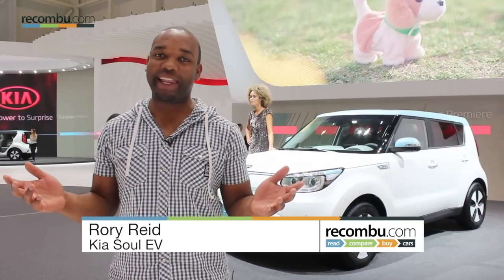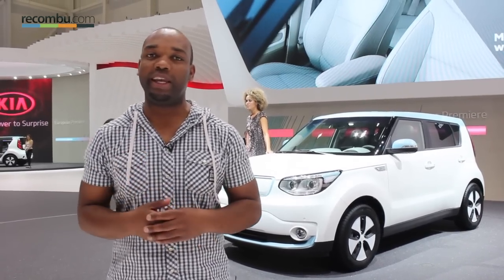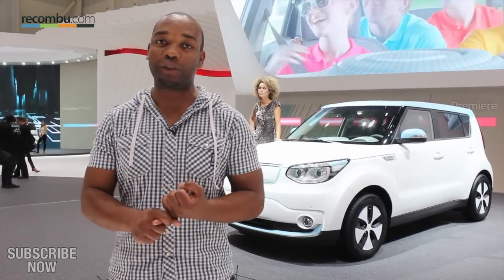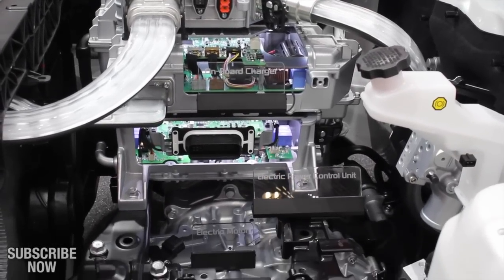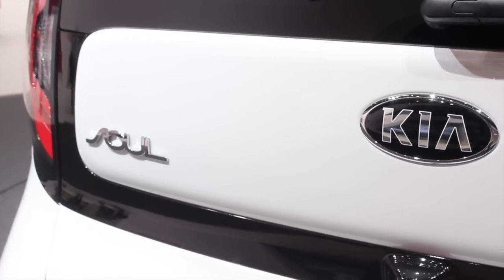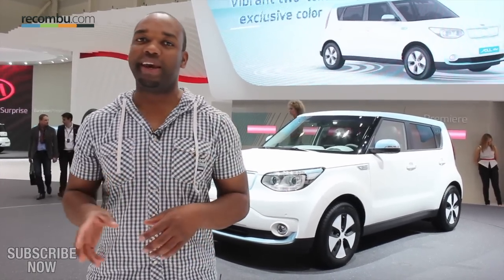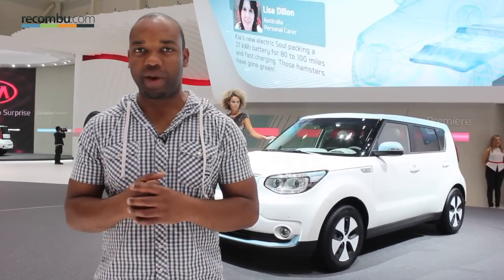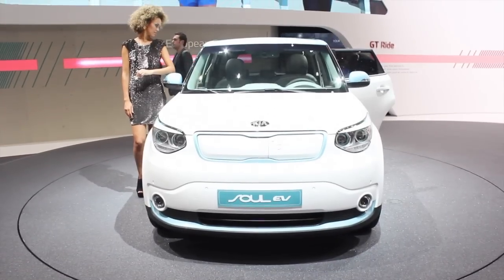Kia Soul EV: Hands on from Geneva 2014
The Kia Soul EV was the standout model on Kia's stand at the 2014 Geneva Motor Show. This all-electric model ditches the internal combustion engine that features in the standard Soul in favour of a 110hp electric motor that's powerful enough to allow an 11.5-second 0-62mph time. The 27kWh battery pack, meanwhile, means it's capable of traveling in excess of 100 miles on a single charge.